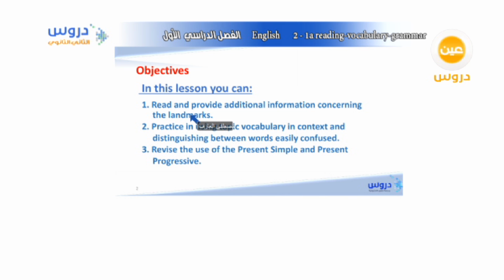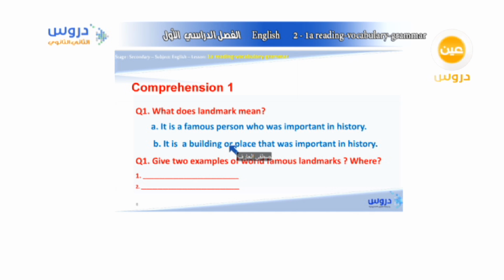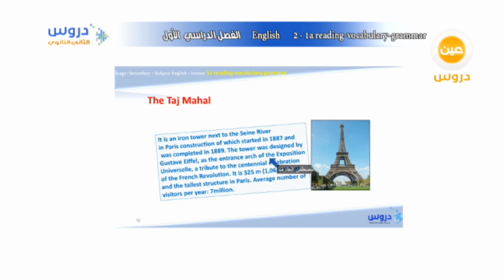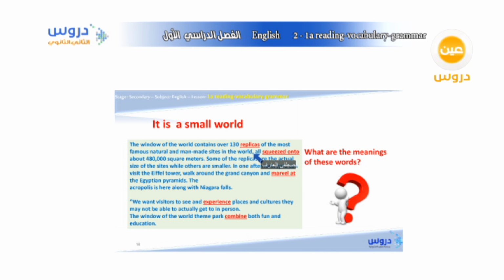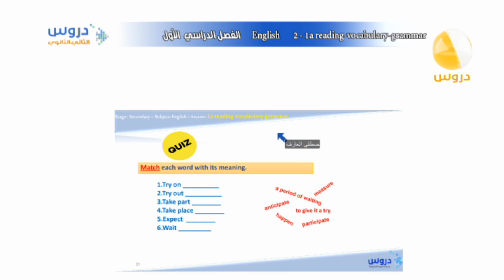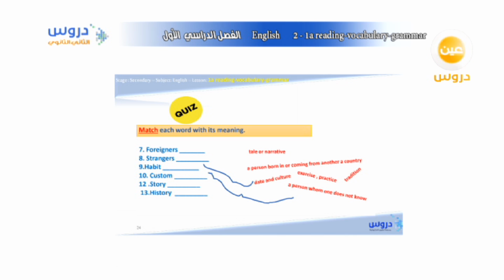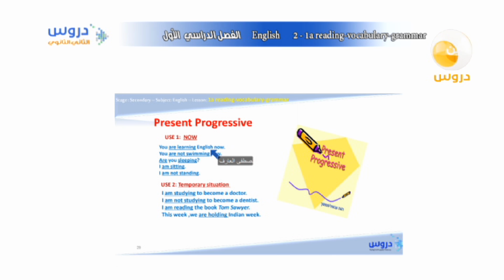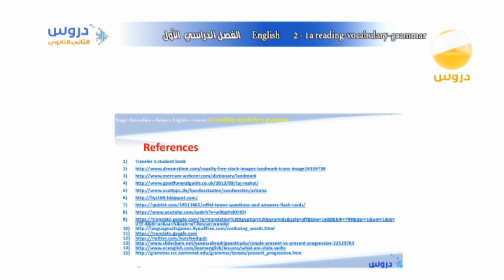الثاني الثانوي | الفصل الدراسي الأول | انجليزي | 2 1a - Reading- Vocabulary- Grammar